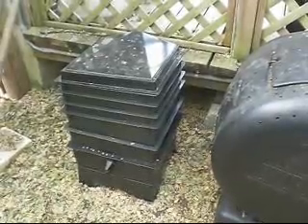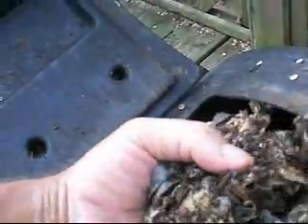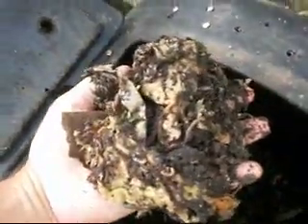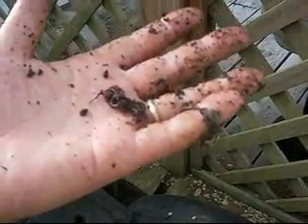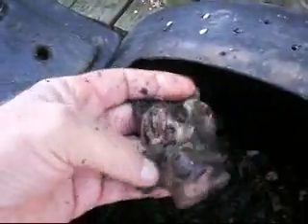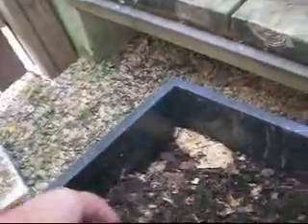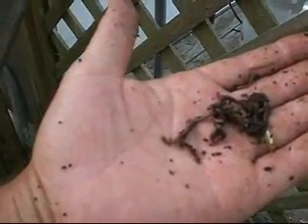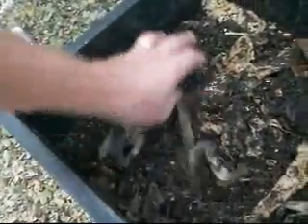Worm-a-Rama will save the world.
Red Wigglers will eat hair, disgusting scuz from your vacuum cleaner bag and all of your garbage. In exchange you get SuperDirt. They'll eat shredded newspaper, toilet paper tubes, coffeegrounds with filters, paper towels, and they love whitebread. I love my worms because they love my earth as much as I do.